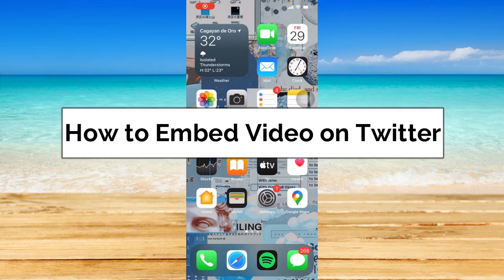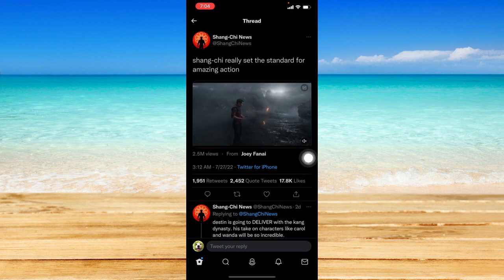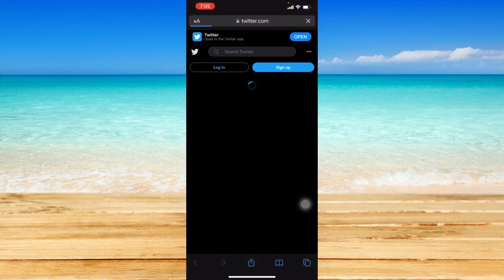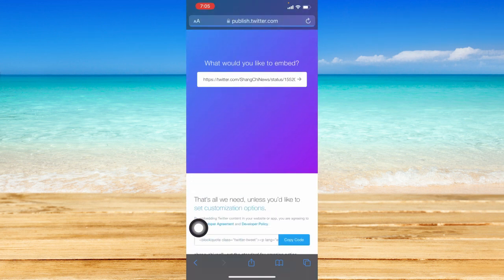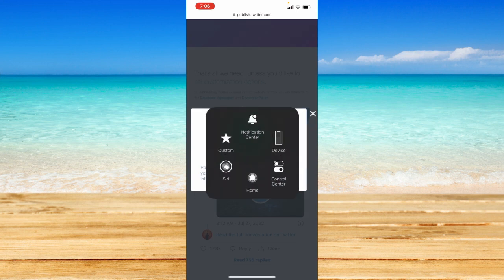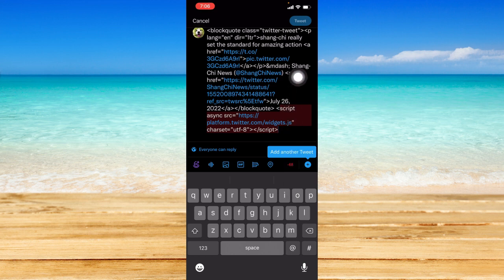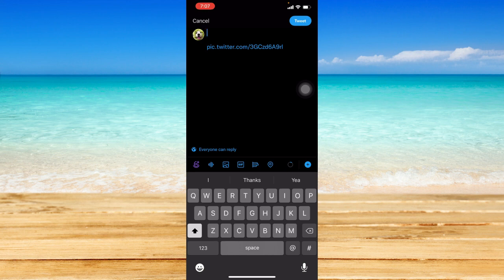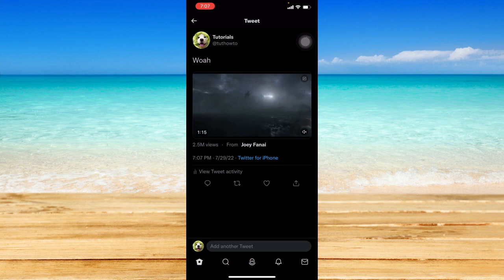How to Embed Video on Twitter